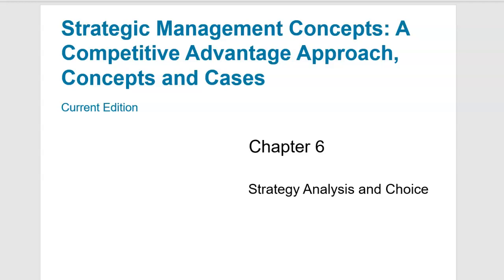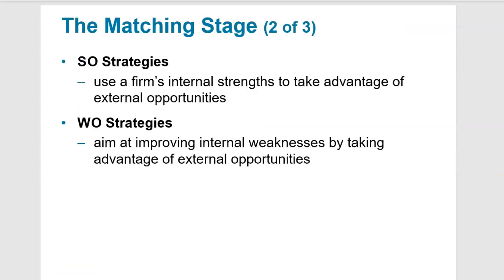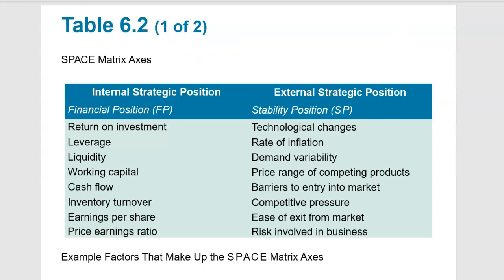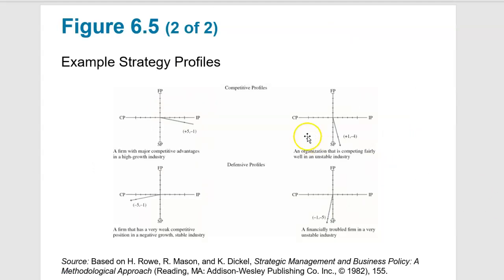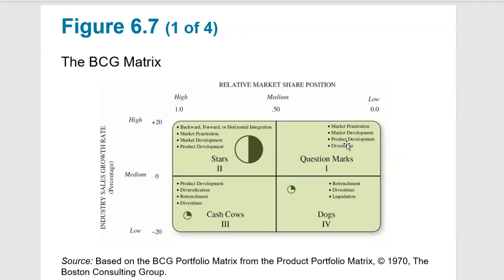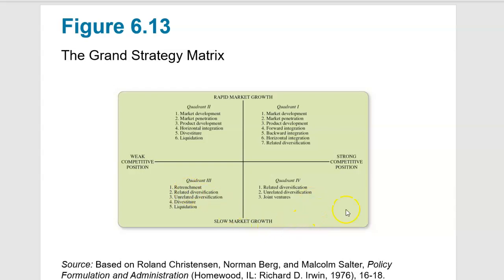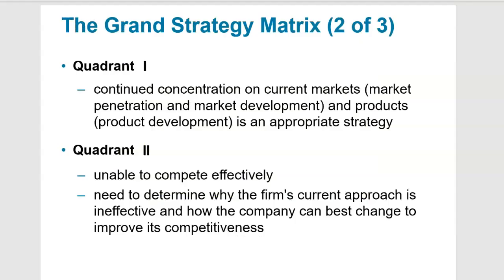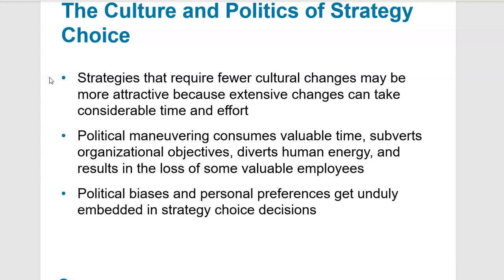Chapter 6 Strategy Analysis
Strategic Management: A Competitive Advantage Approach